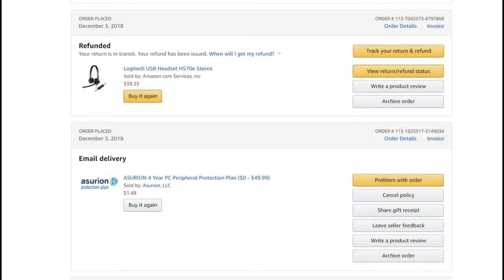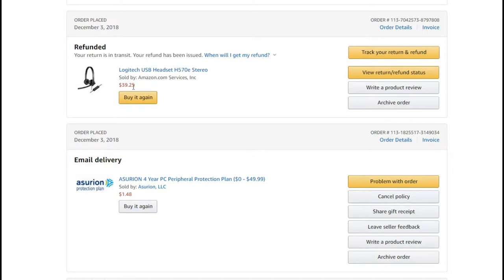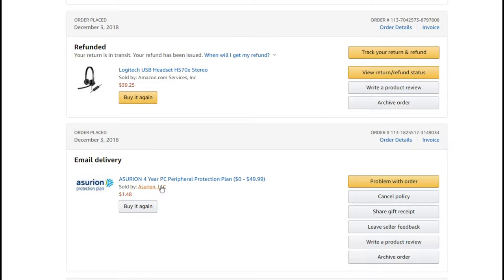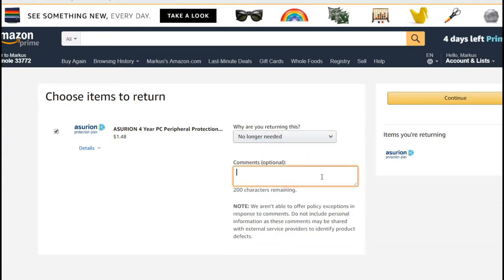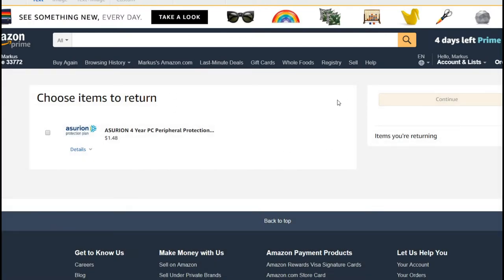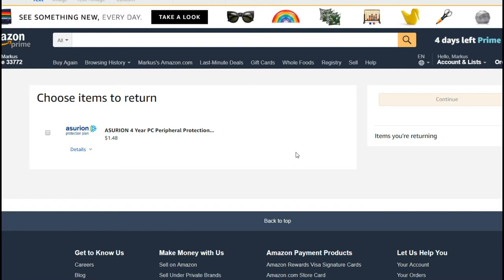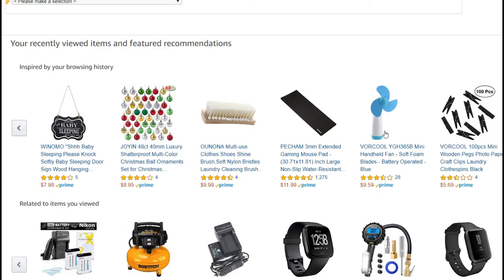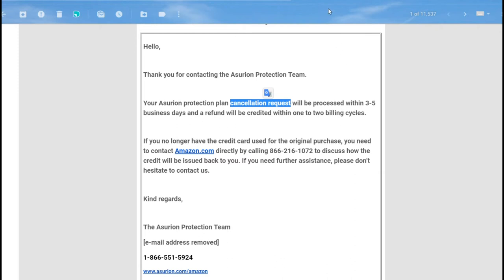How to Get Refund on Asurion™ Extended Warranty from Amazon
If you bought a product on Amazon and also bought the Asurion warranty and you returned the original product and don't need the warranty any more - how can you get a refund?